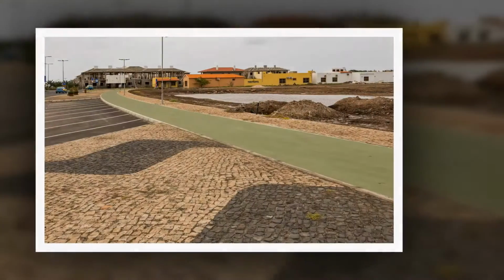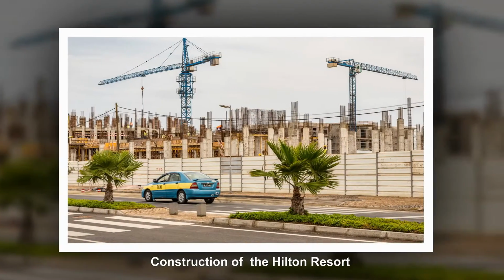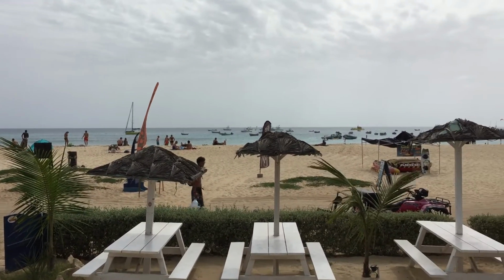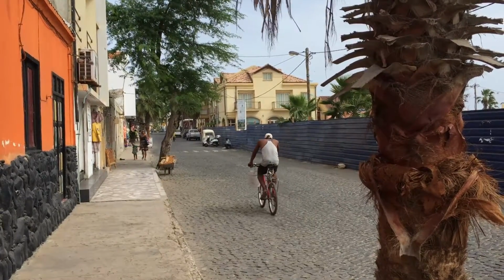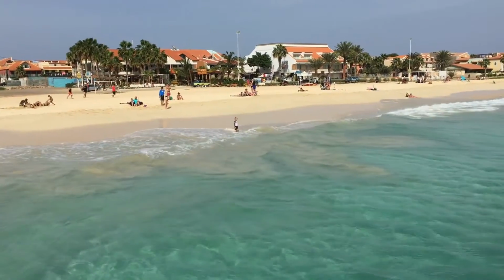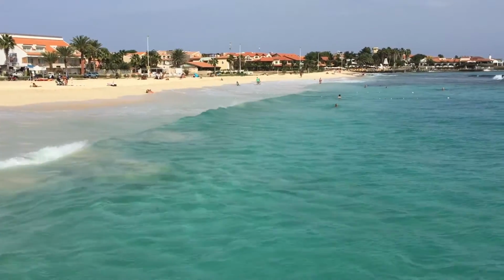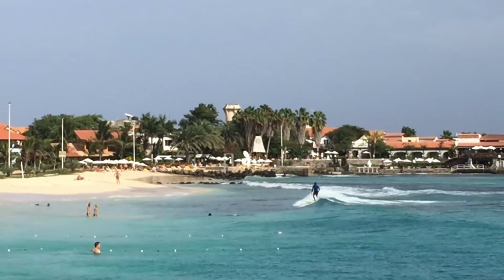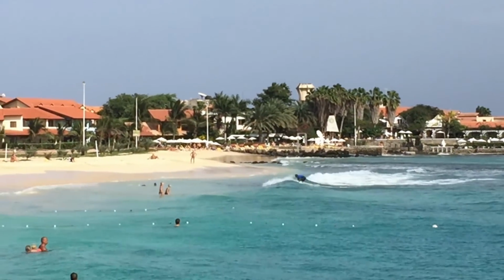Visiting & Photographing Santa Maria, Sal, Cape Verde [Travelogue 019]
In this video, we visit and photograph Santa Maria on the island of Sal, Cabo Verde.  The video and photographs we are created in November 2015.